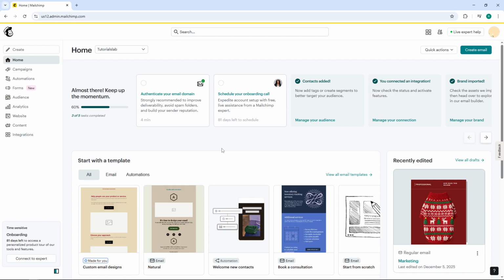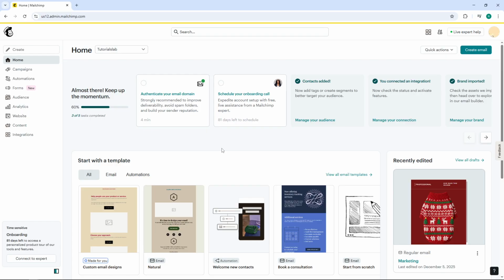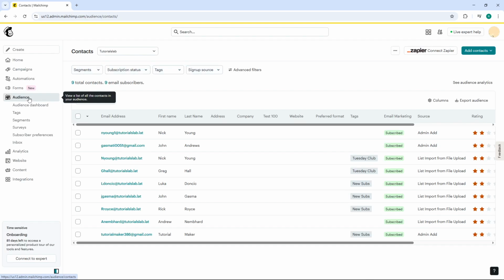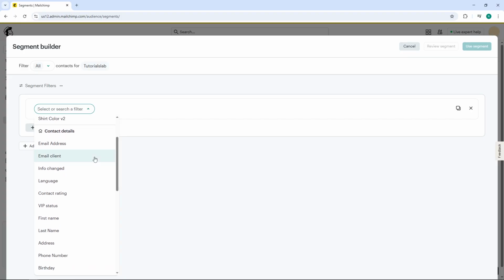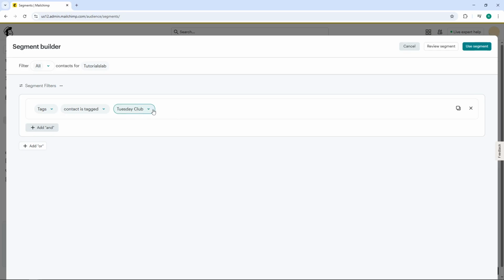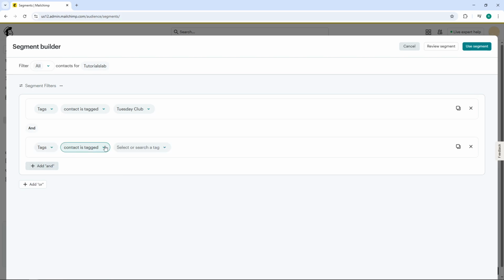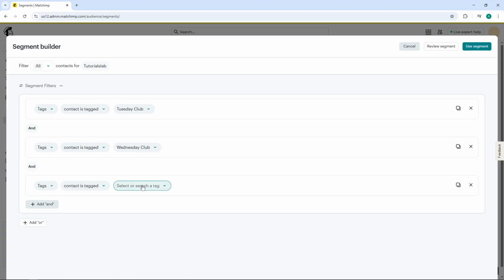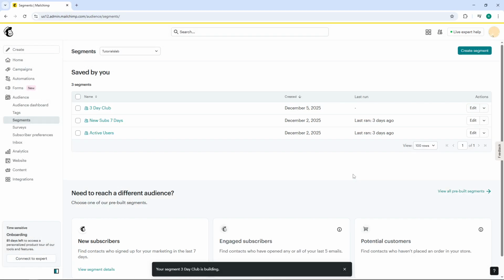How To Combine Multiple Mailchimp Tags (Tutorial 2026)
Along the way, you'll learn Mailchimp combine multiple tags, how to merge Mailchimp tags, consolidate Mailchimp audience tags, unify Mailchimp subscriber tags, group multiple tags in Mailchimp, Mailchimp tag management tutorial, combine duplicate tags Mailchimp, streamline Mailchimp contact tags, merge similar tags Mailchimp, managing many tags in Mailchimp, how to unify Mailchimp contact tags, best way to combine Mailchimp tags